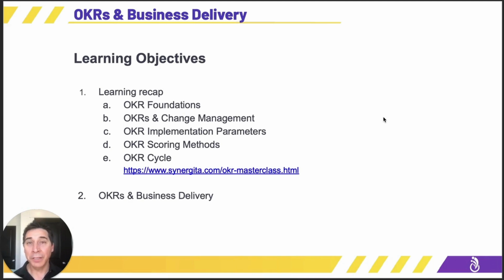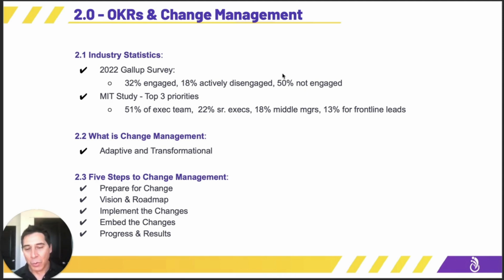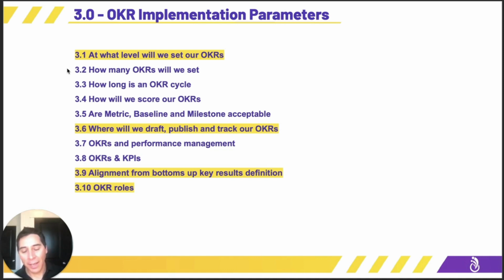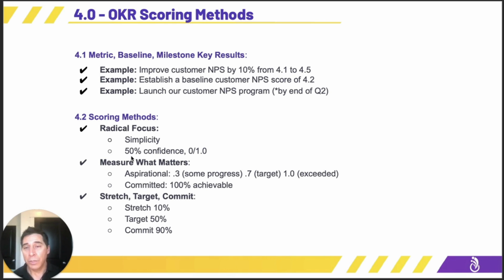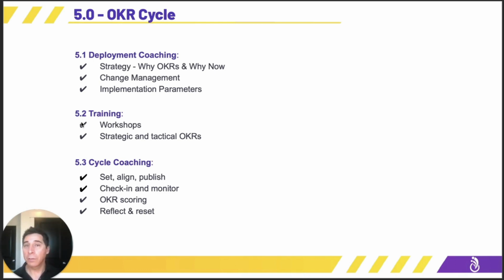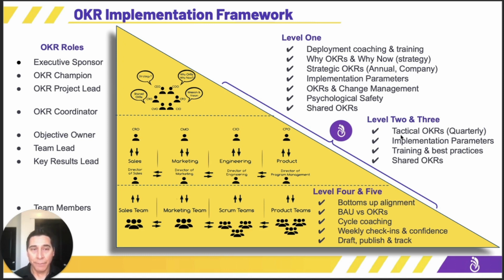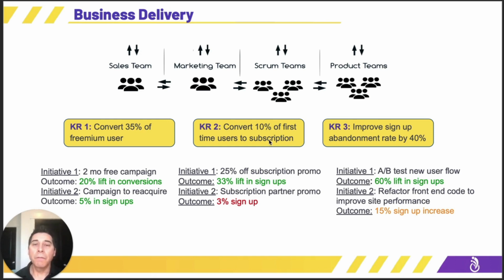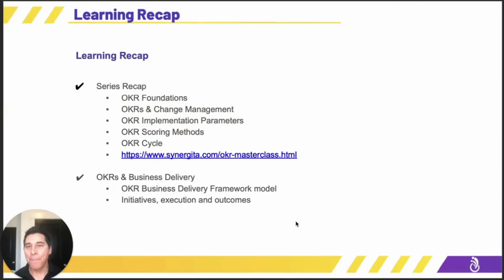OKRs & Business Delivery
Explore OKRs, master scoring techniques, and optimize business delivery through effective implementation and change management for organizational success.